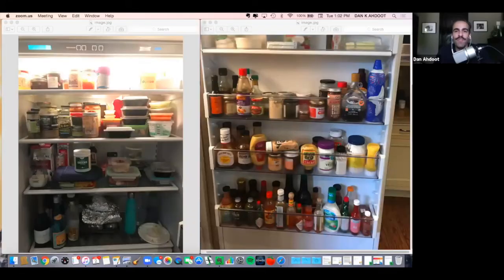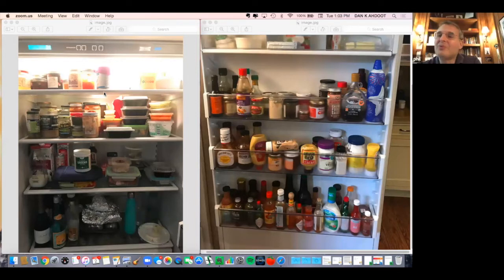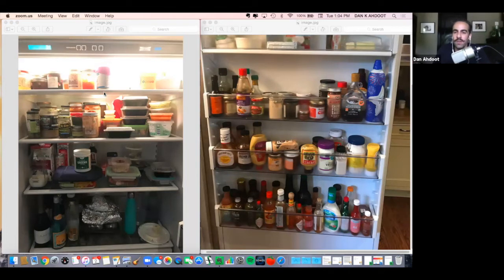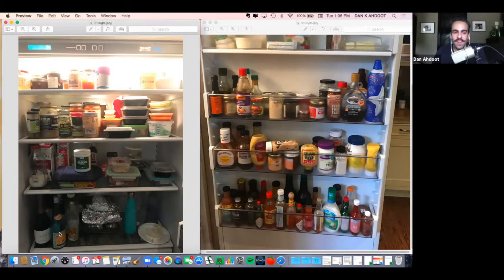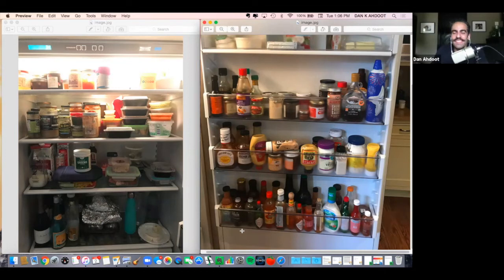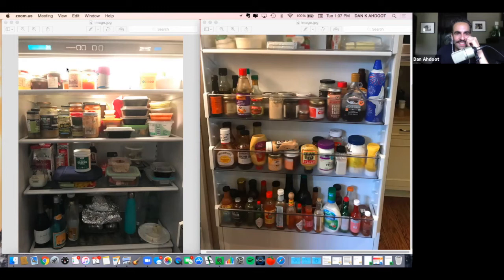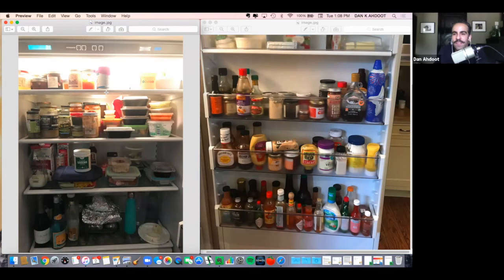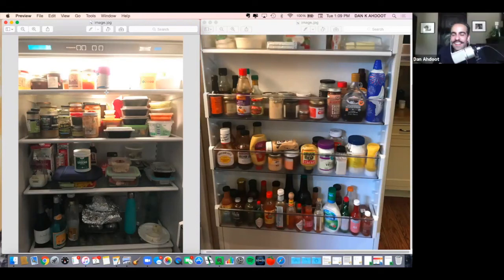What's in Phil Rosenthal's FRIDGE!?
Ever wanted to know what Phil Rosenthal (Everybody Loves Raymond, Somebody Feed Phil) keeps inside his fridge?

To listen to the entire podcast episode, check out Green Eggs and Dan on,

or wherever you listen to podcasts.